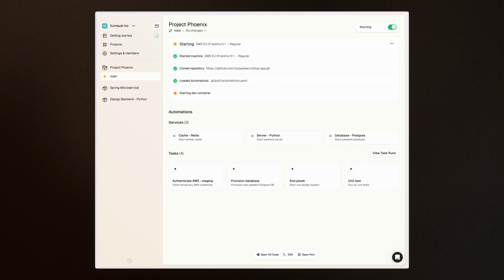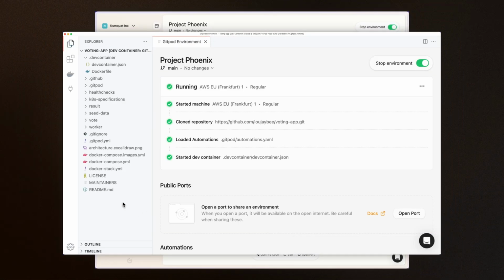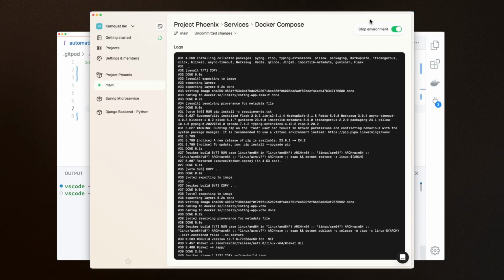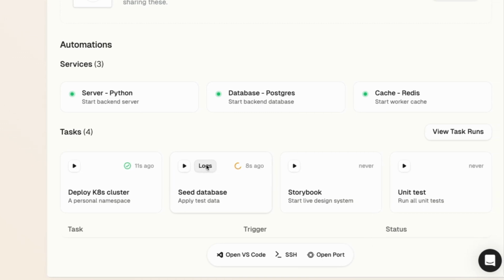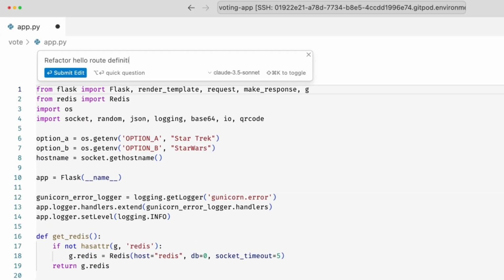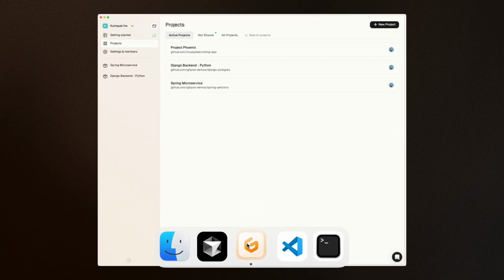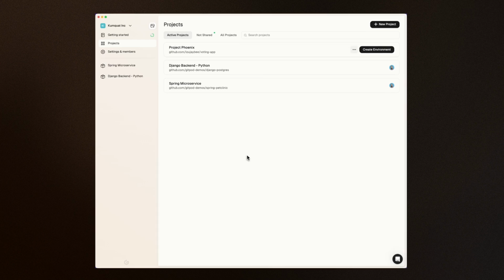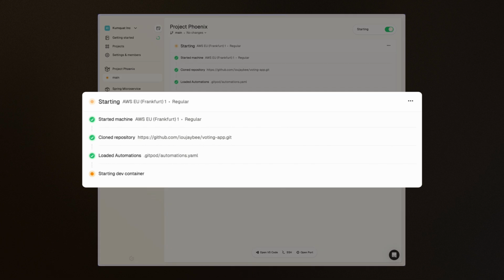Gitpod Flex in 90 seconds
Gitpod is the fastest way to develop code. Watch to learn how to self-host Gitpod Flex in under 3 minutes, or run it locally using Gitpod Desktop.